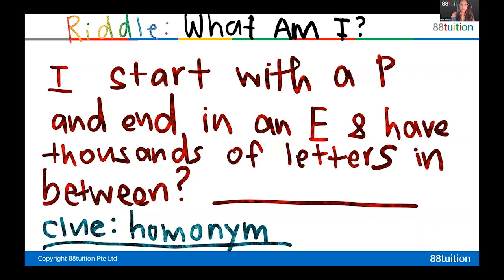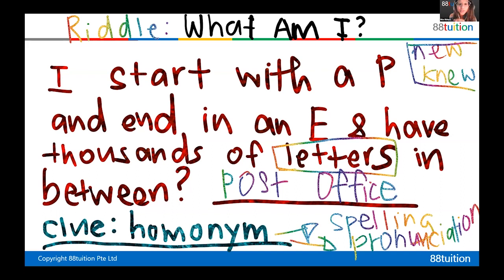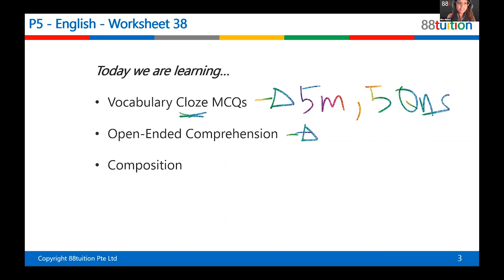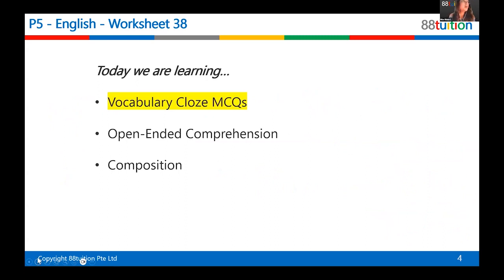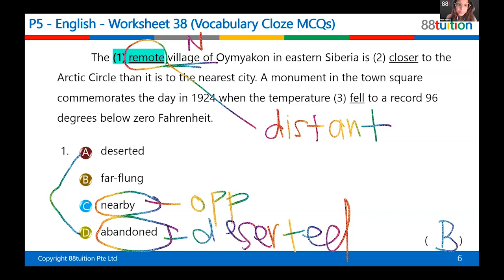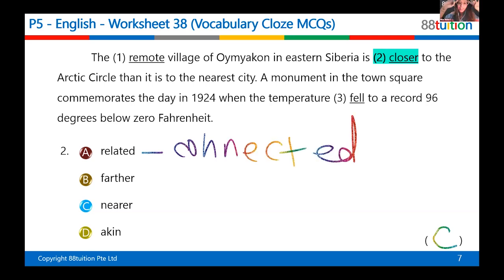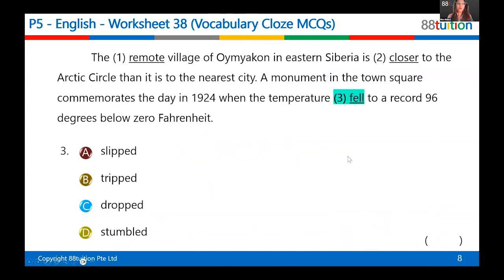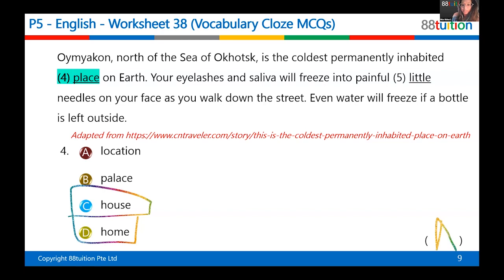P5 - Group F - English - Tutorial 38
Highlights Of This Tutorial :

• Vocab Cloze MCQs
• Open Ended Comprehension
• Composition